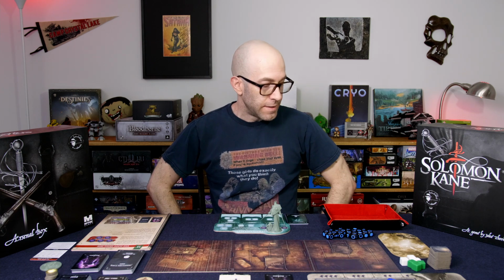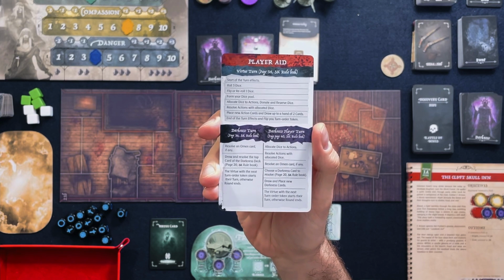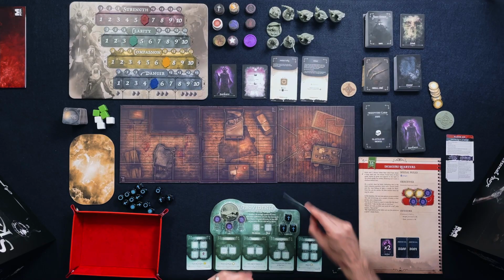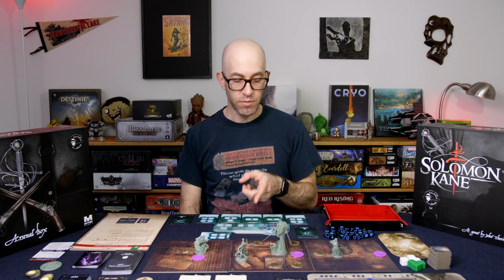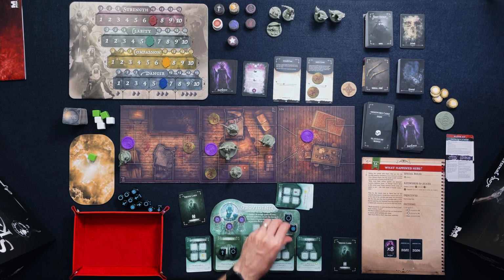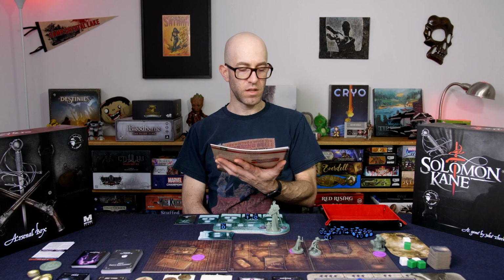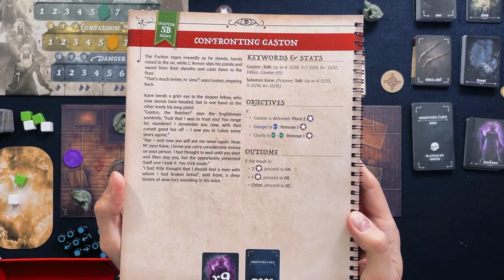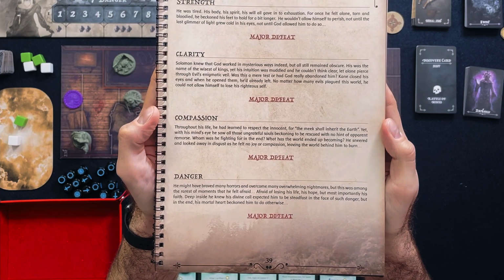Solomon Kane Board Game | Rattle of Bones Solo Playthrough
***THIS VIDEO CONTAINS SPOILERS FOR THE RATTLE OF BONES SCENARIO OF THE SOLOMON KANE BOARD GAME***

The Rattle of Bones scenario finds Solomon coming across a strange inn by the side of the road accompanied by a stranger named Gaston L'Armon, whom he met along the way.

I've been playing the first scenario of Solomon Kane for the past couple of weeks to familiarize myself with the gameplay rules. Many of the mechanics are straightforward but there were a few things that felt a little confusing as I made my way through the game. Thankfully, I found a few other people online who had experienced some of the same issues and they managed to clarify the rules for me.

In today's video, I complete a full solo playthrough of Rattle of Bones using the solo virtue Providence and I discuss some of the confusion I had with a few of the rules.

"Based upon the stories by Robert E. Howard (creator of Conan), Solomon Kane is a co-opperative narrative adventure board game featuring exceptional 35mm miniatures. It is a highly innovative game of storytelling, resource management, and tactical miniatures play. Players take the part of the invisible powers of good and light who aid Solomon Kane in his quest to overcome the forces of Darkness. Each player is one of the four Cardinal Virtues: Courage, Prudence, Temperance, and Justice, each with special powers that reflect their unique role."